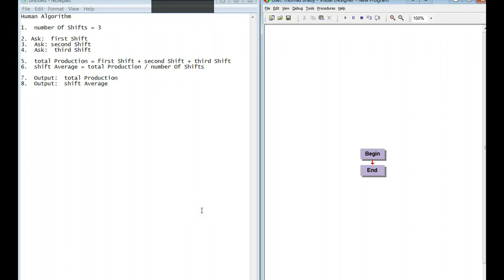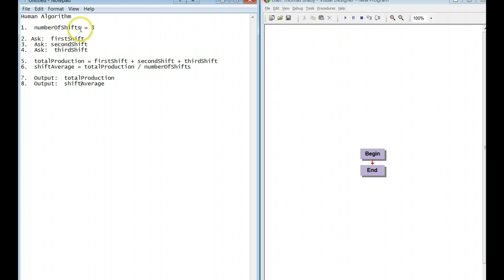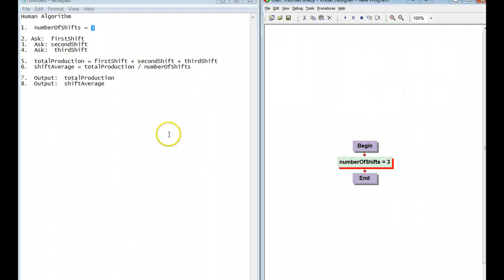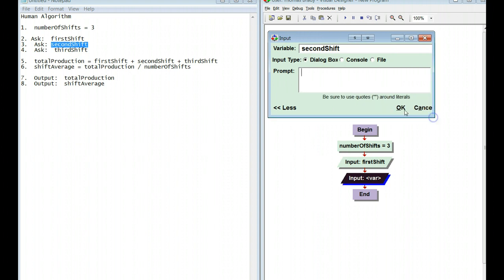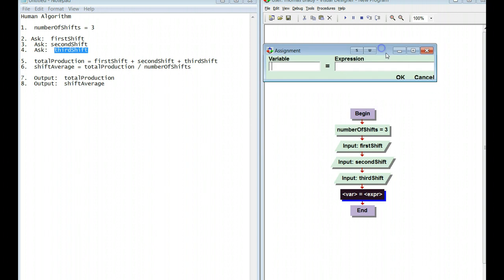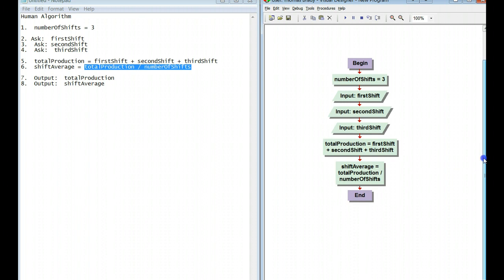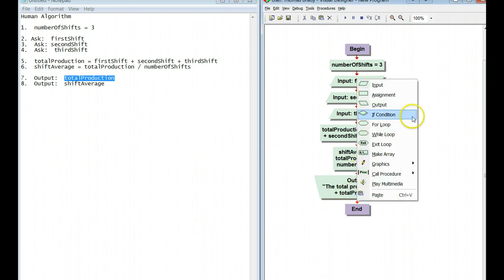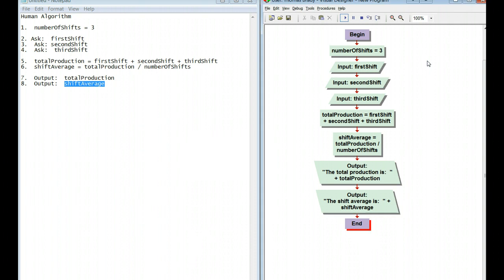three shift flowchart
lesson 4, chreating a flowchart from a human algorithm